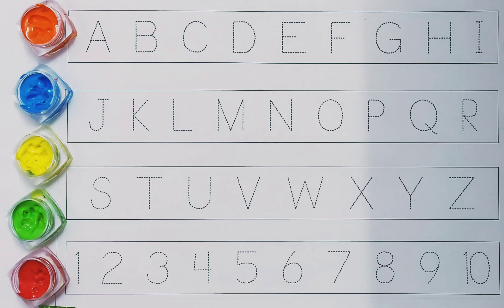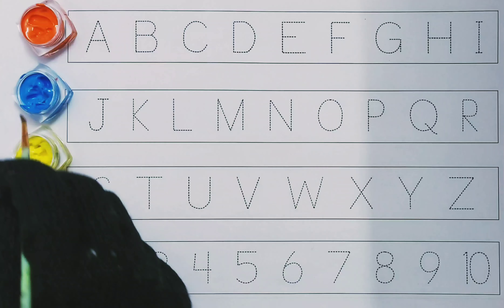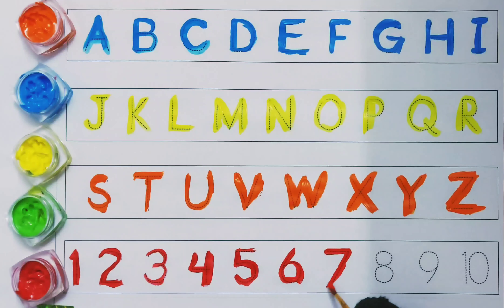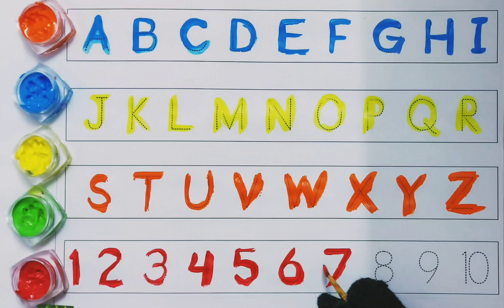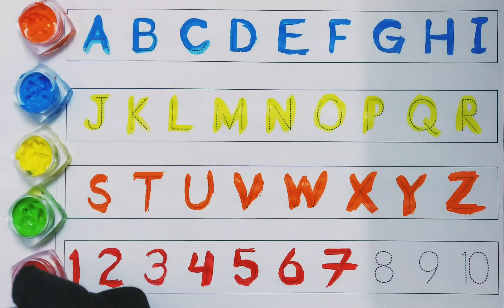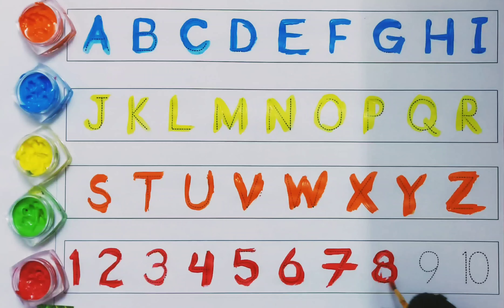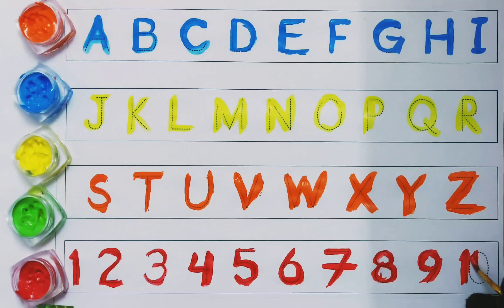123 song nursery rhymes,learn abcd alphabets and numbers counting 123, abc 123 learning for toddlers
123 song nursery rhymes,learn abcd alphabets and numbers counting 123, abc 123 learning for toddlers